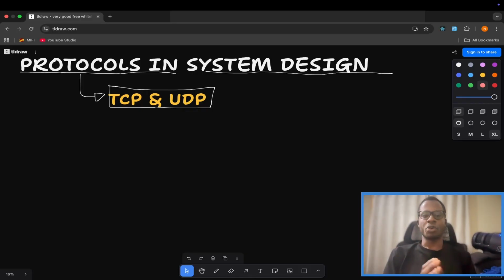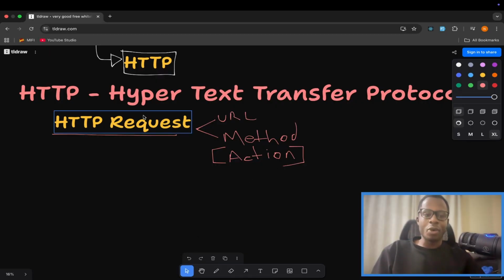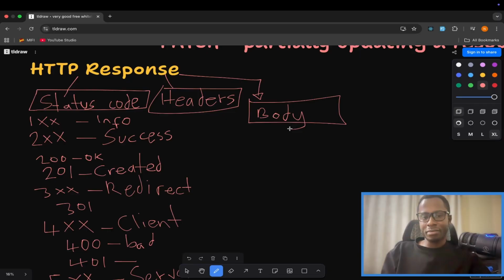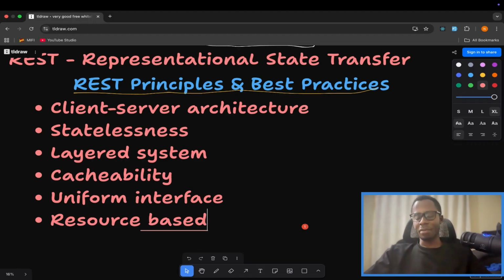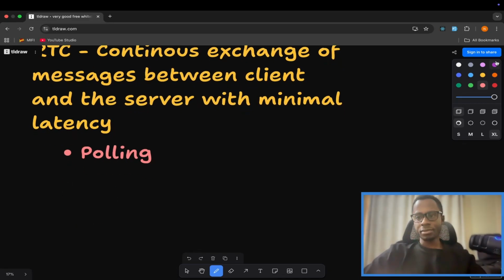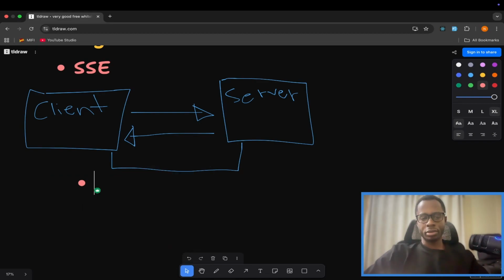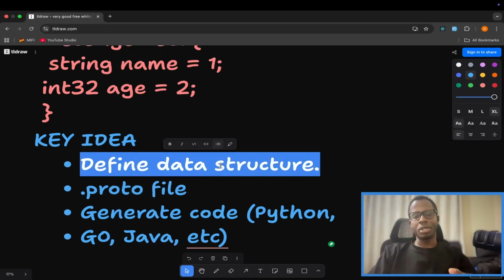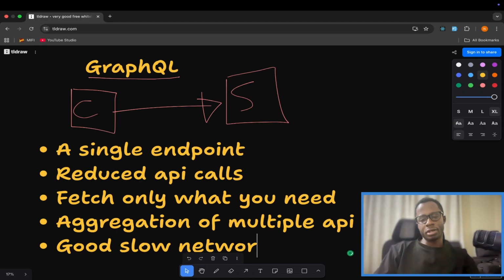Introduction to protocols | System design #2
This should be your second resource to start learning system design.
- Set up a strong foundation before we get advanced.
Timestamps:
00:00 - TCP & UDP
06:06 - HTTP & HTTPs
20:49 - REST & RESTfulness
30:13 - Real-time communication (Websockets, SSE, Polling, Server Sent Events, long polling)
43:56 - gRPC & GraphQL